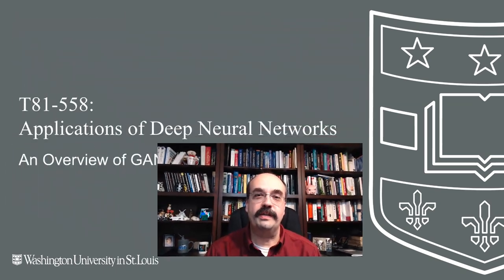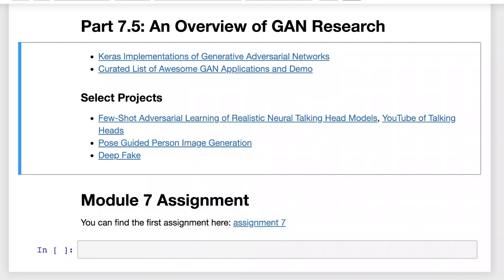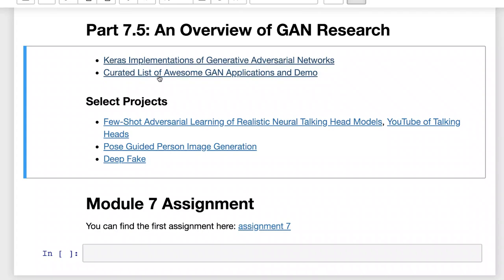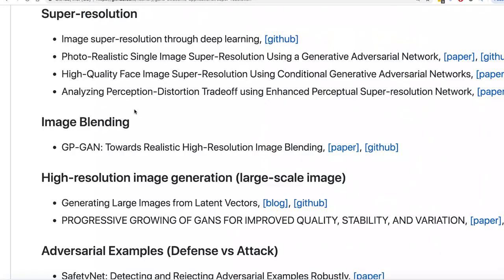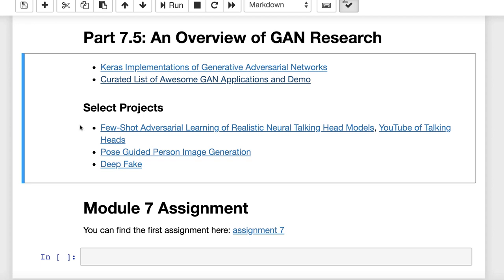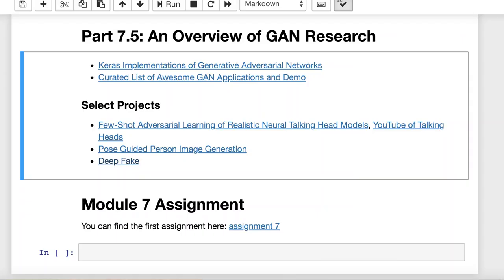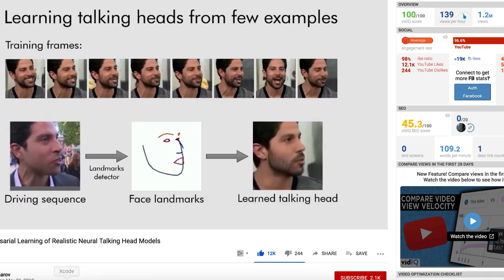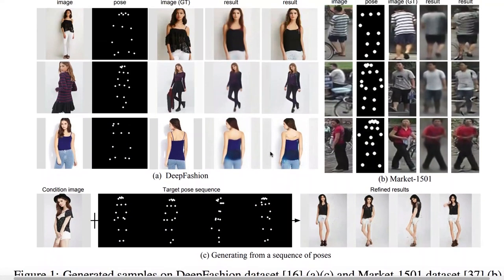Some New Topics in the area of Generative Adversarial Network (GAN) Research (7.5)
Generative Adversarial Networks (GANs) are a very active area of research.  This video takes a very brief look at some of the ways it is being applied to video, particularly, DeepFake.